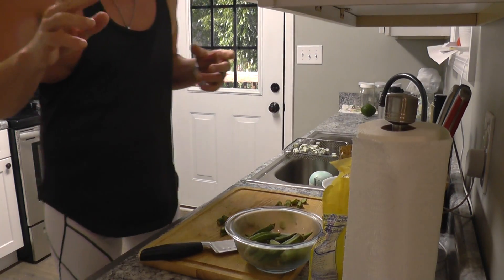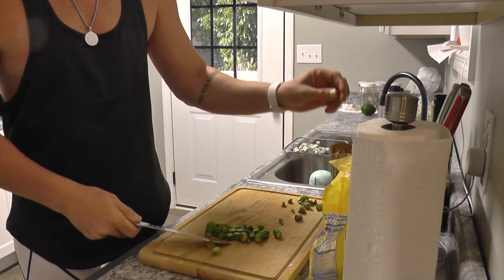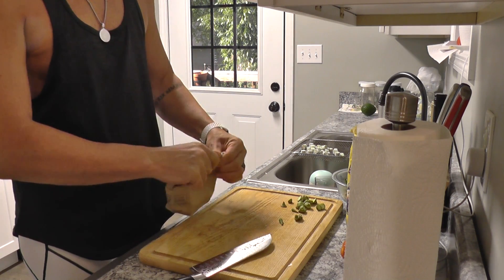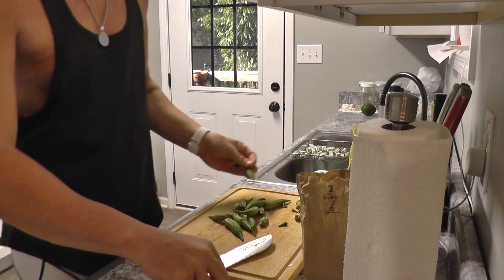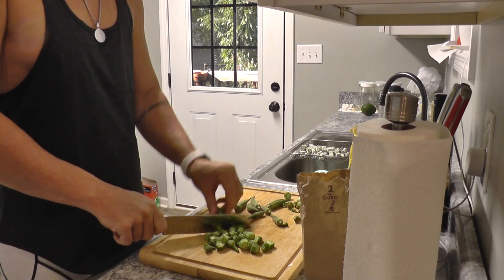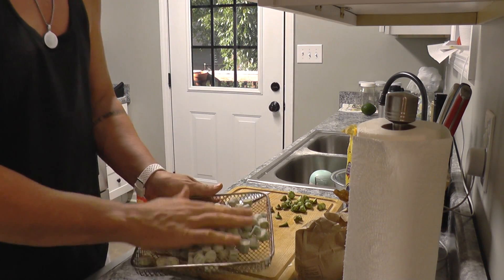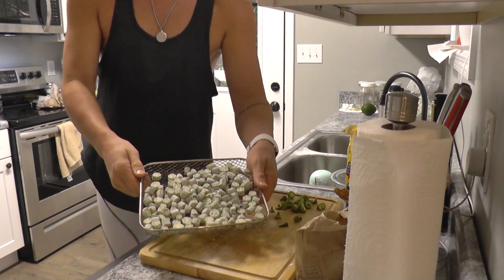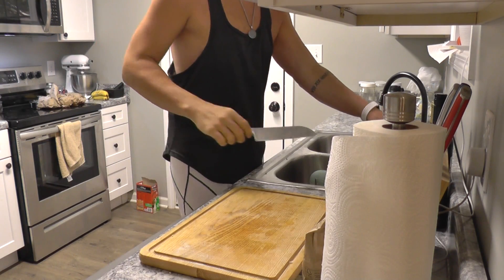How to make tasty Okra in the Air Fryer :)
Darlene made some Air Fried OKRA last night that blew me away.  I Hope you enjoy the video and try it out.